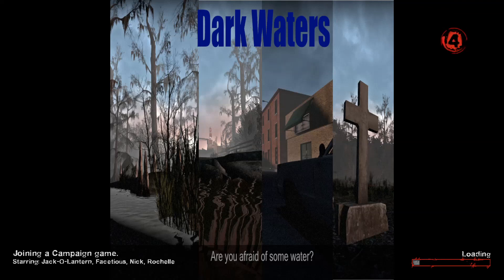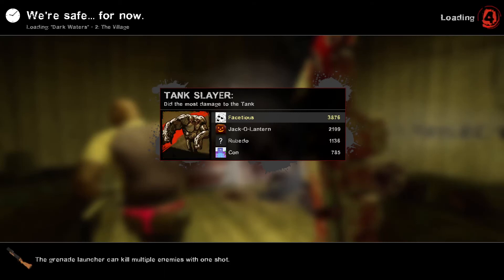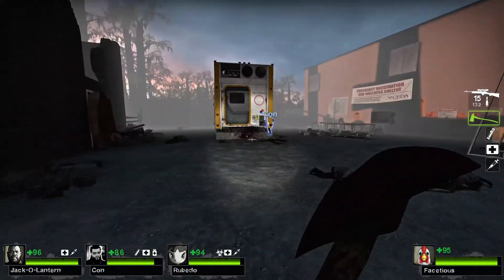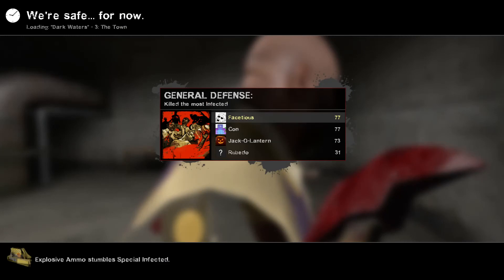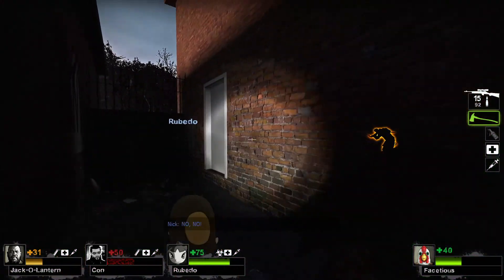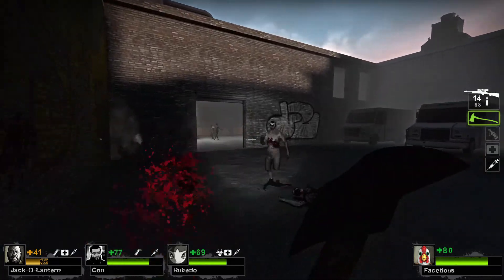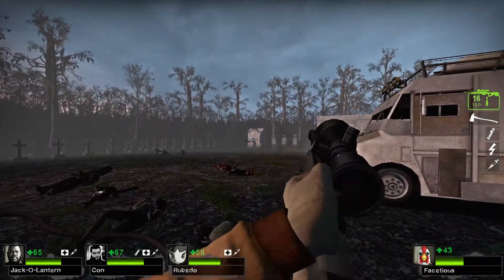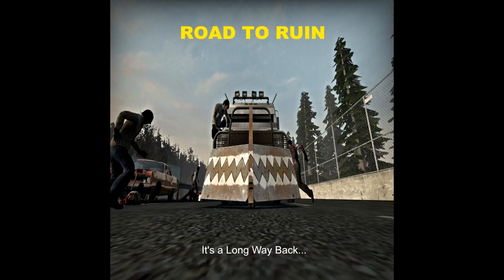L4D2 (Custom Campaign): Dark Waters - Gameplay & Commentary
Wherein everything is flat and I ruin the episode by talking about horror movies.